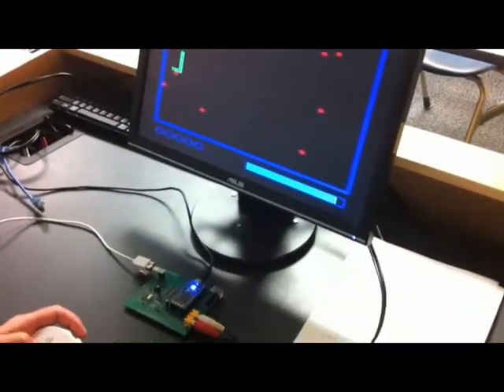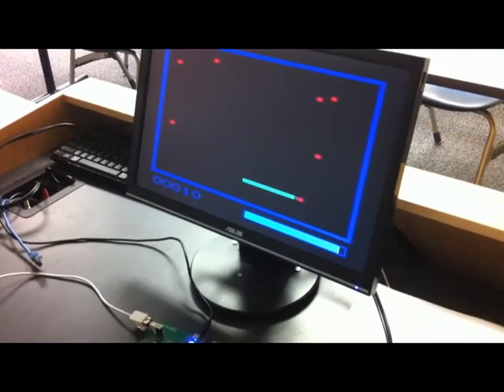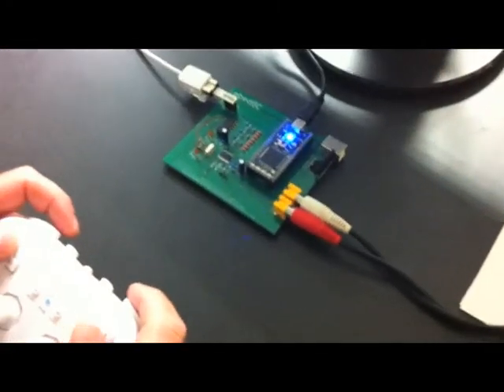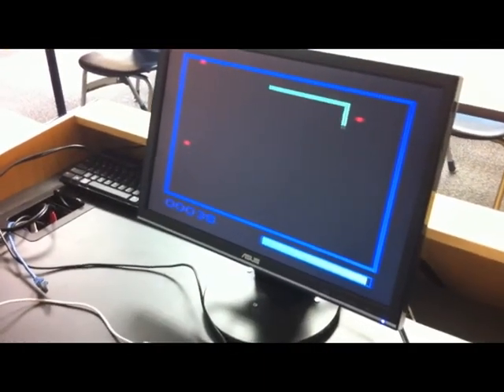mbedGC Explained - FIU Senior Design - Spring 2011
The mbed is an open source video game console.